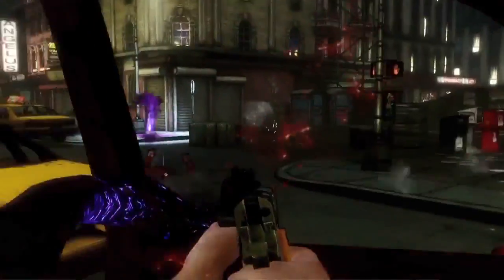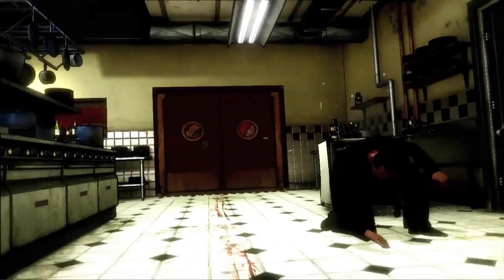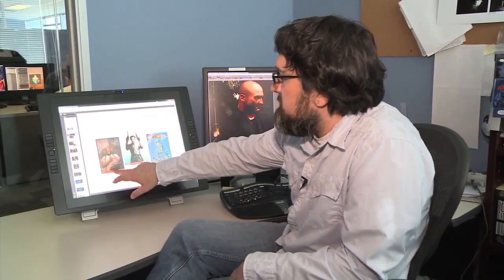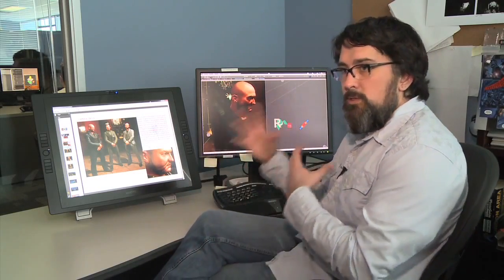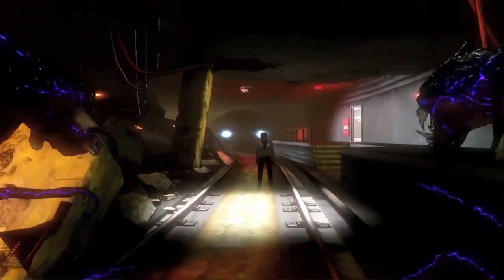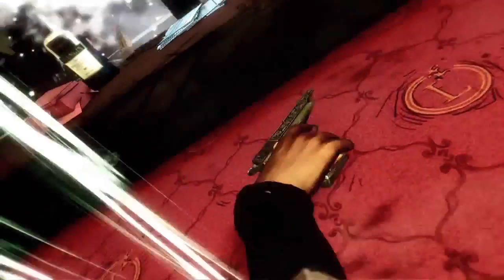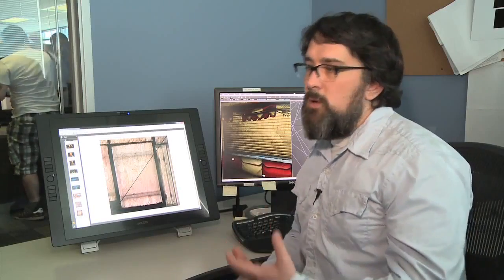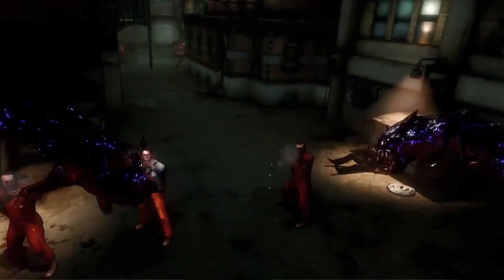Sector.sk - The Darkness 2 - Art of the Darkness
Vizuálny štýl komiksovej akcie sa blíži svojej predlohe, ale nestráca nič na brutalite. O Graphic Noir viac hovorí v štyroch minútach hlavný grafik Mat Tremblay.. Viac o hre nájdete na